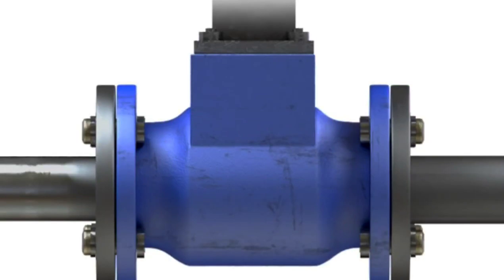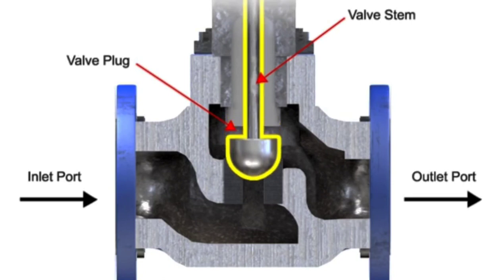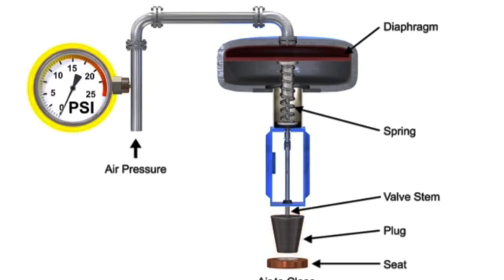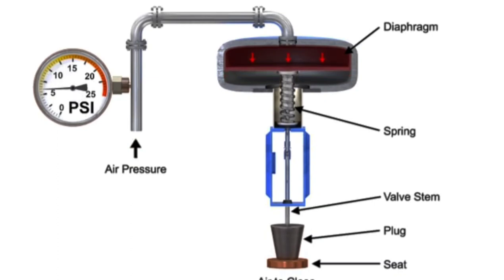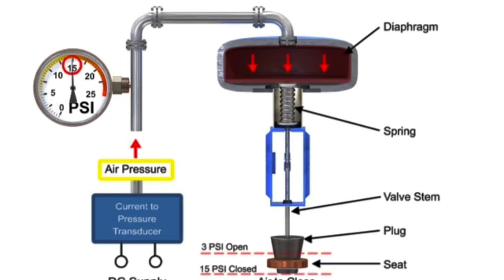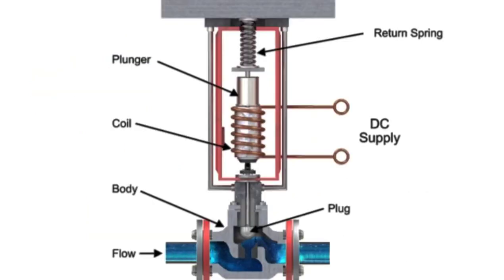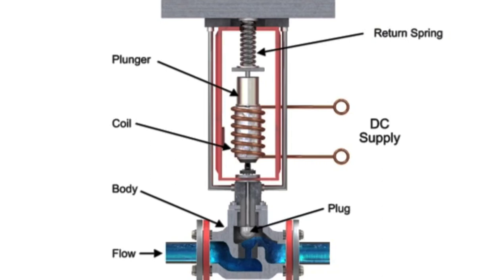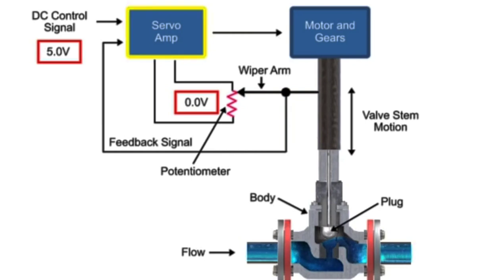How to control valve of air conditioning work engineering tech